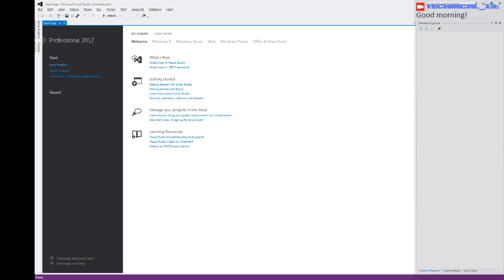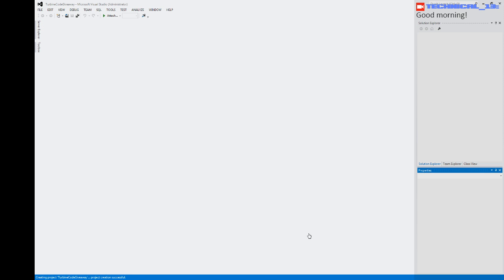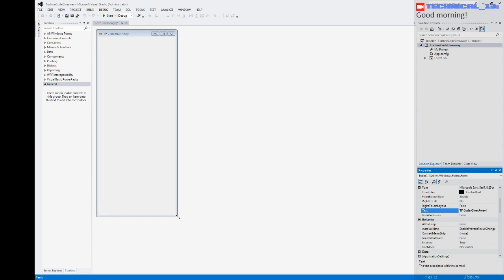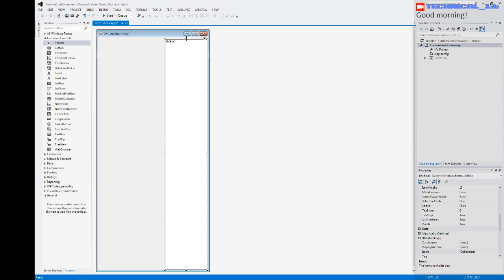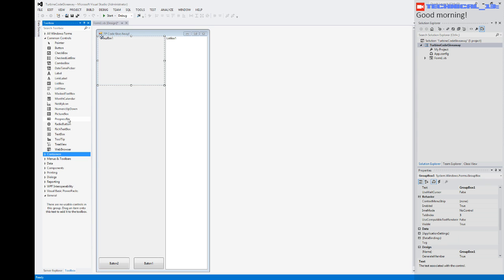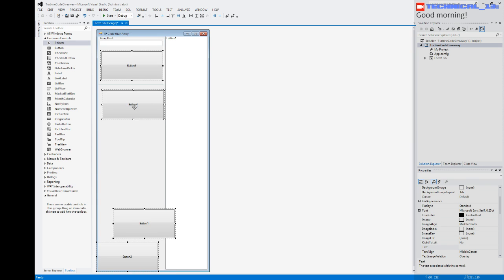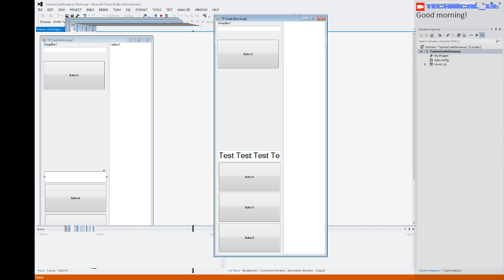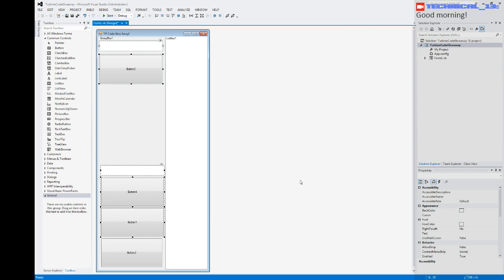Coding with VisualStudio 2012 to build a new program for DDOstream TP code giveaway!